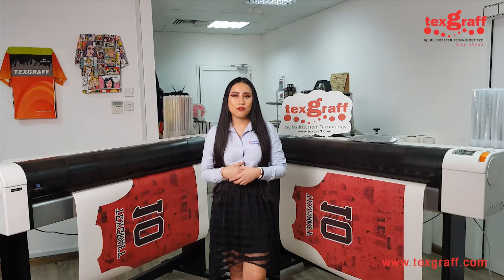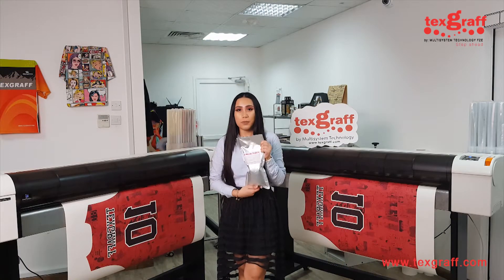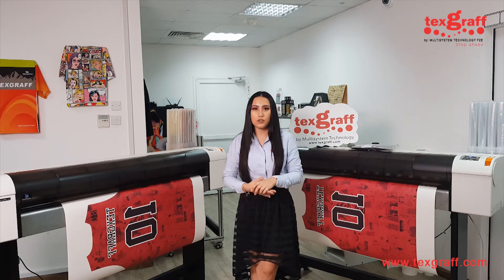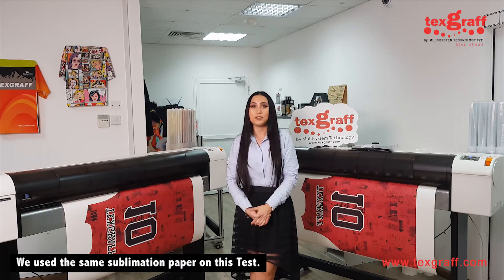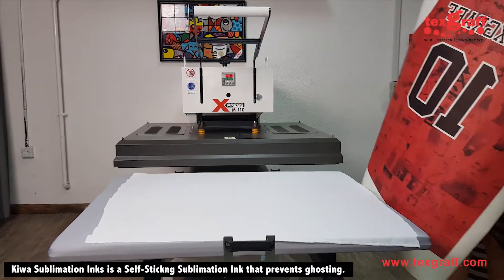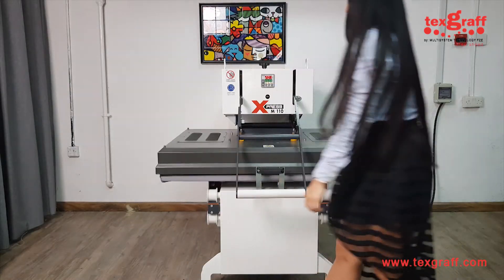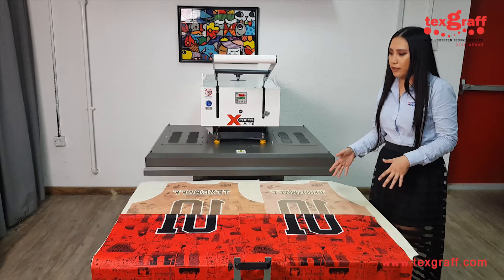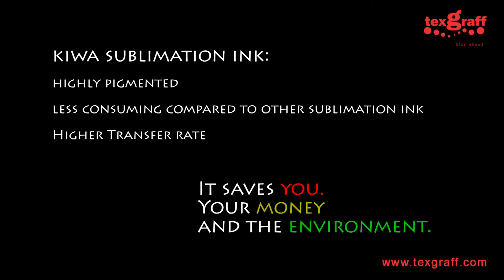Comparison Test - Dye Sublimation Inks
Kiwa inks for sublimation inkjet printers: Anti Ghosting Dye Sublimation Ink - Self Sticking / High Transfer Rate
Kiwa inks acts as a self-sticking ink to prevent ghost print outs onto the textile, whereas the generic sublimation inks uses sticky type of paper which actually costs more.
Technically, you don't really waste textile and paper when it comes to Kiwa inks.
Kiwa inks reduces the smoke while sublimating in comparison to sublimating with traditional inks.
Kiwa Inks Aluminum Packaging contains 1liters vacuum sealed pouch.
More importantly, the ink transfer rate is almost at 90% and its color output is more accurate, Kiwa ink is much more beneficial compared to traditional inks.
Kiwa Sublimation Inks are highly pigmented. Therefore it is less consuming compared to generic inks.
 Thus, it saves you, money and you save the environment.

If you want to know more or if you have any questions, visit our